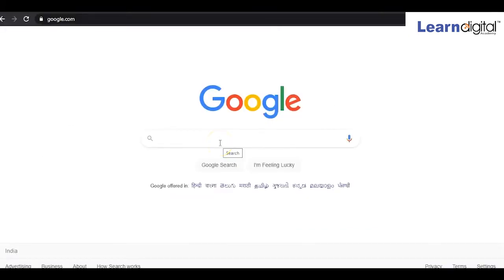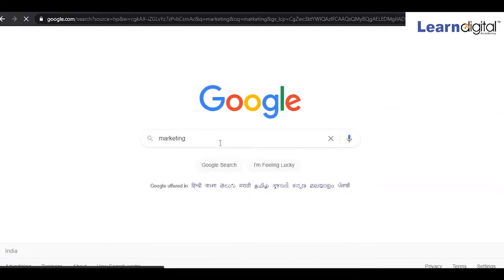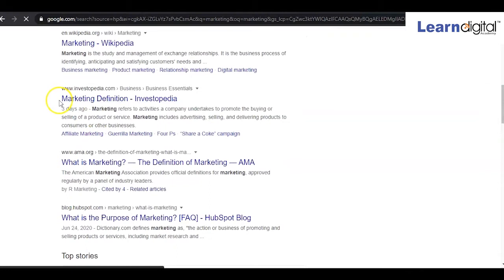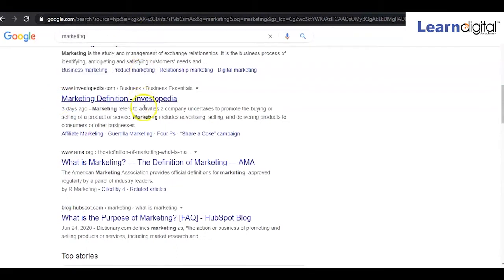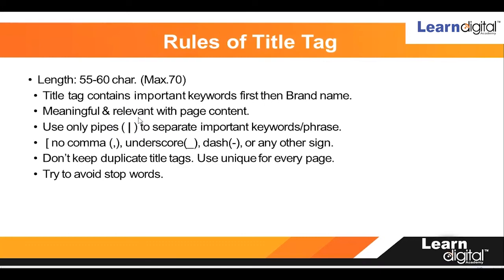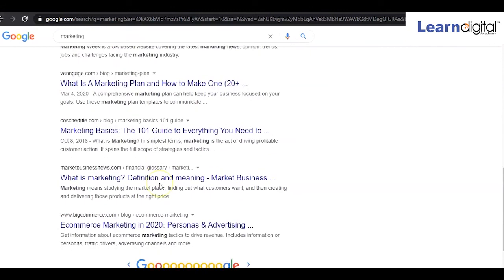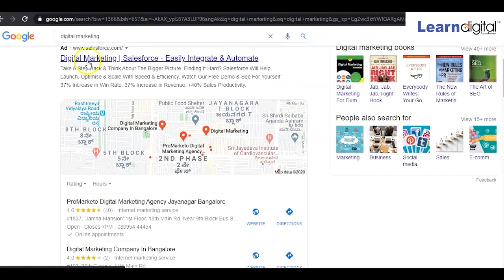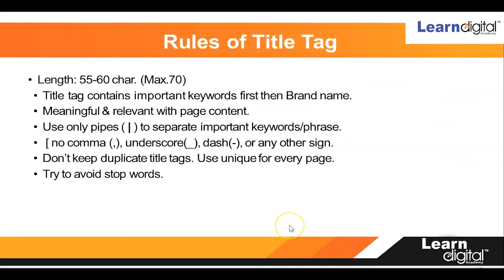What is title tags in website ? Best Practice for Title tags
Hello Everyone,
In this video, we are Going to learn about How to edit title tags and the rules of title tags

what is Title tags or Meta tags ?

when you search any topic in search engine the result page will show various website with description/url & title relevant to your search
in the result page you will see lists of websites in the list you will find URL link of the website
below the url link there is Title Tags with Brand name in a Navy Blue color and below title its meta description

Rules of best title tags
1) you can use upto 70 Characters but 50-60 characters are perfect recommendation
2)use Important key word at first than your brand name for title
3) title should be meaningful and relevant to the page of your website
4) Use ( | ) to separate keywords and Brand name or phrase
5) No special characters should be used like comma(,) full stop (.) underscore etc...
6) use unique title tags for every page of a website
7) Avoid stop words

WE ARE ON A GOAL TO TURN INDIA DIGITALLY INDEPENDENT

More Video Tutorial :
What is Meta Description ? | How do I add Meta Description -
What is SEO | How It works | What is the Benefits of Search Engine Optimization Learn Digital 2020
How to Add and Remove Widget from a WordPress | Adding and Removing widgets Learn Digital 2020

I hope you guys enjoyed this video on "What is title tags in website ? Best Practice for Title tags". See you in the next surprising ⏭️ session. Let us know your doubts and unsolved queries related to this Topic in the comment section.  we will respond and solve your doubts ASAP